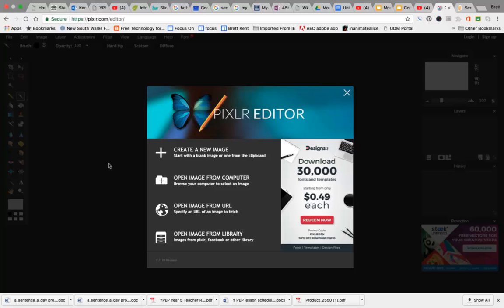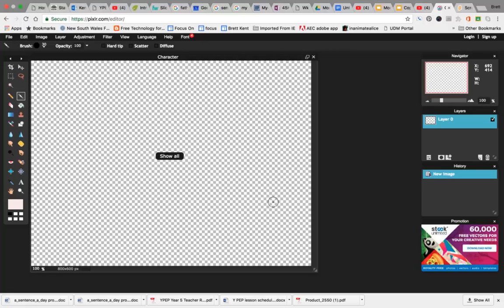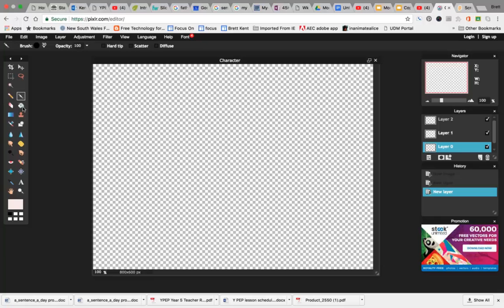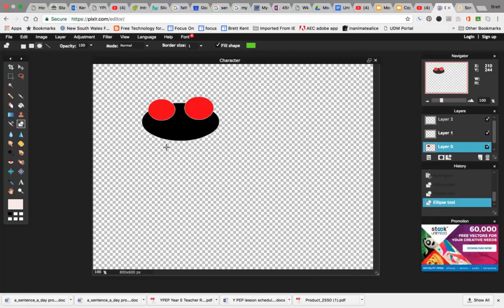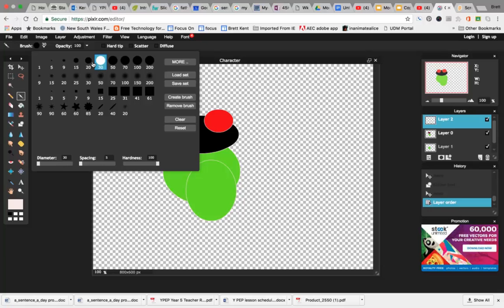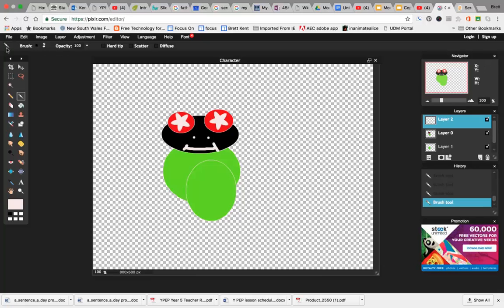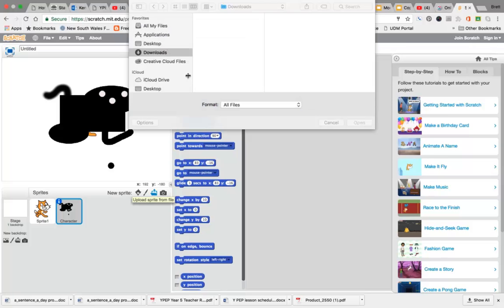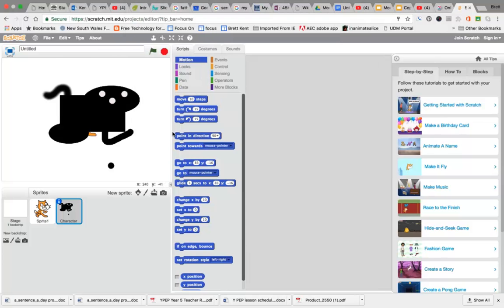Pixlr for scratch